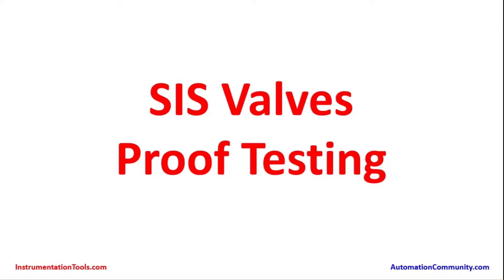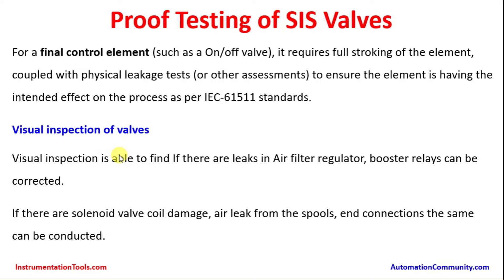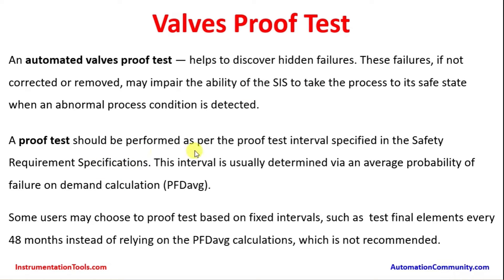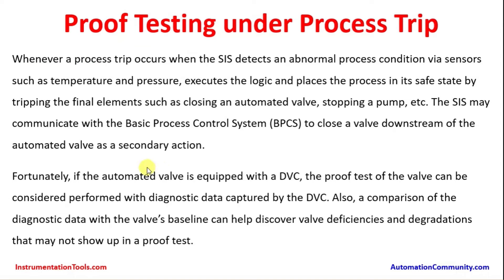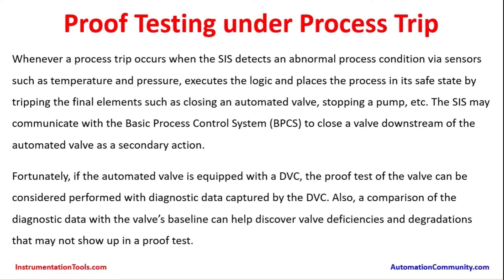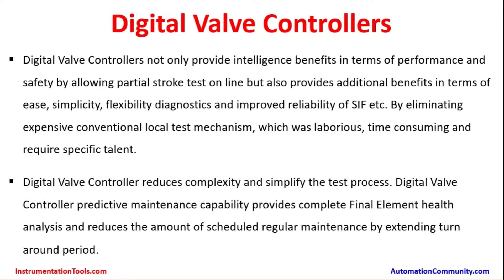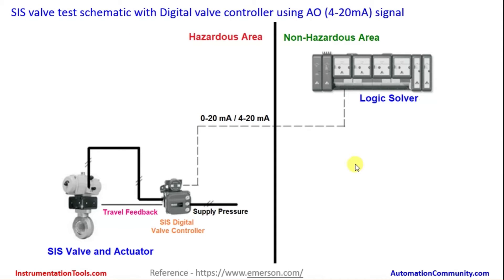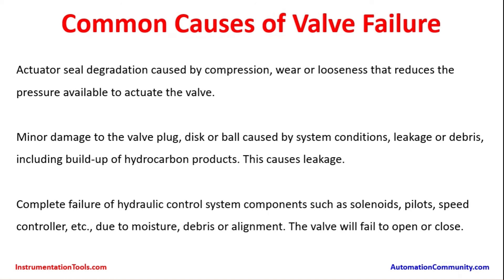SIS Valves Proof Testing - Instrumentation Tutorials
In this video, you will learn the SIS Valves Proof Testing in our instrumentation tutorials.